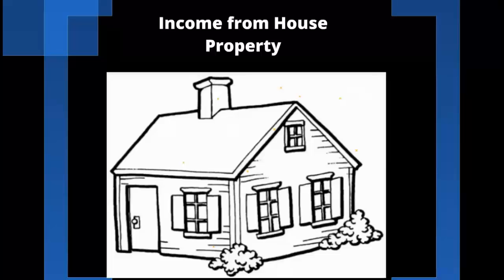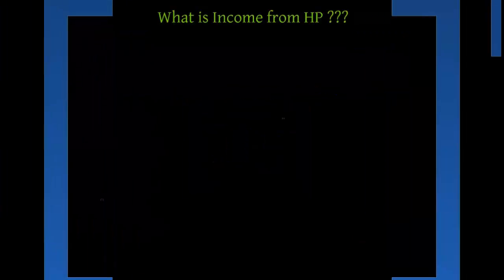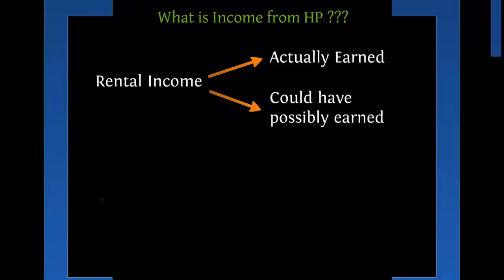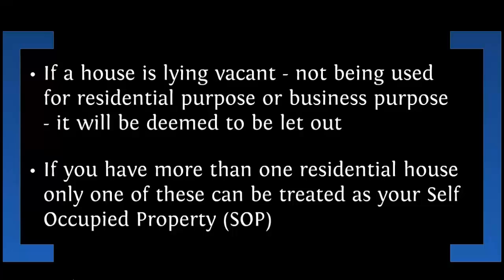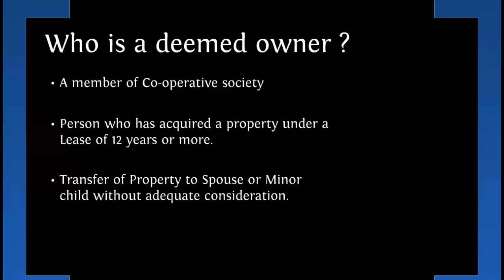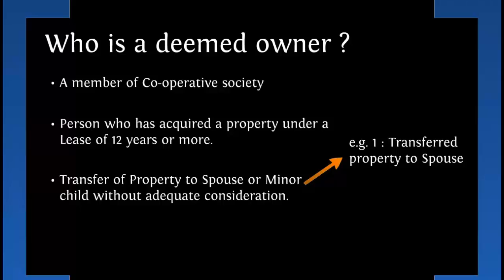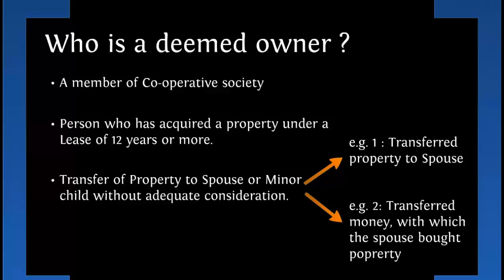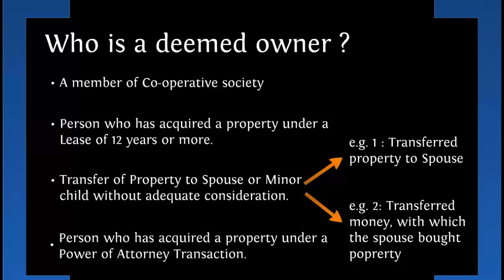Income from HP 1: What is Income From HP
This video is a introduction to the head of Income from House Property